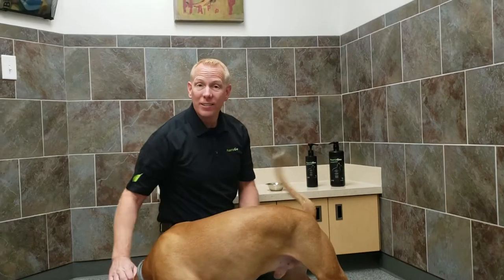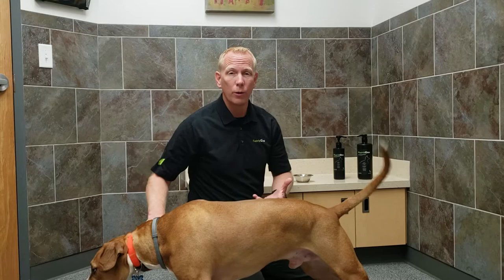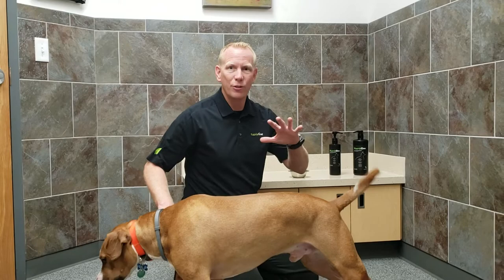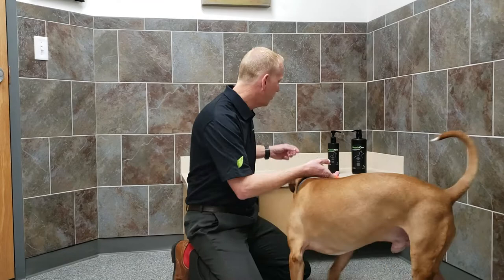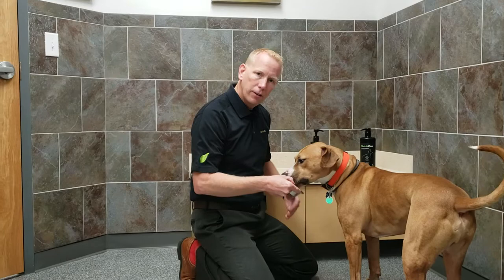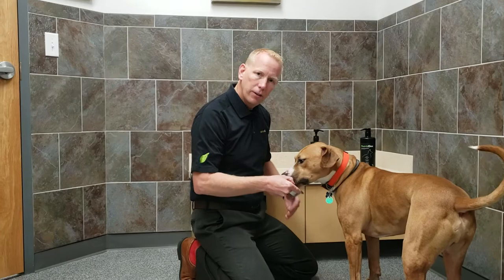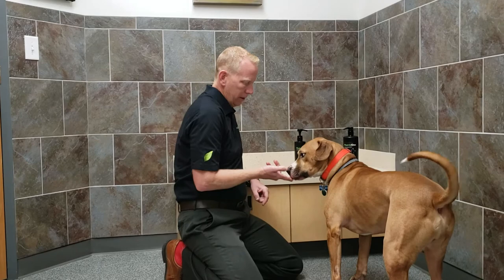Dr. Rich on How to introduce NatrixOne Anti-inflammatory Camelina Oil to your Dog's Diet